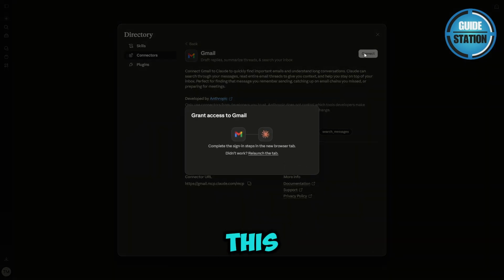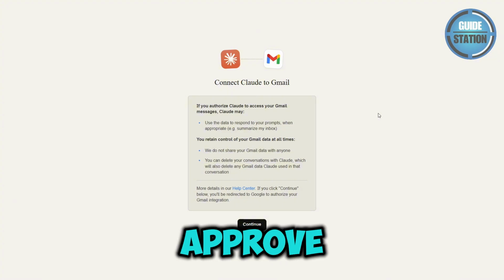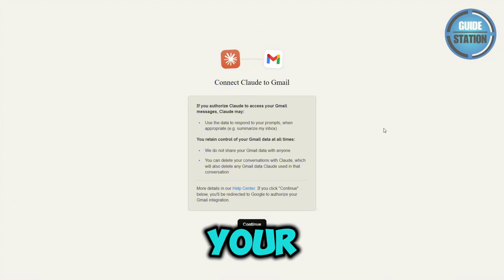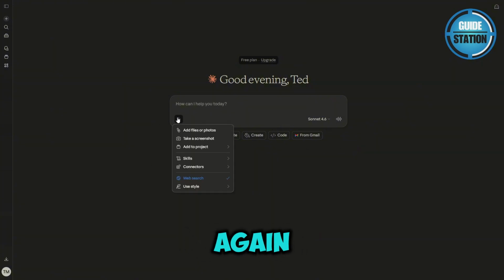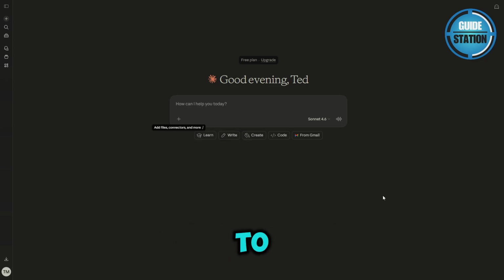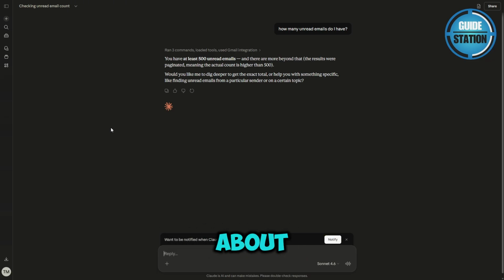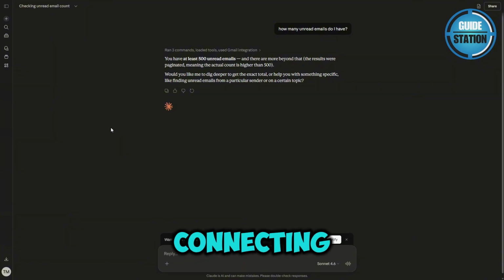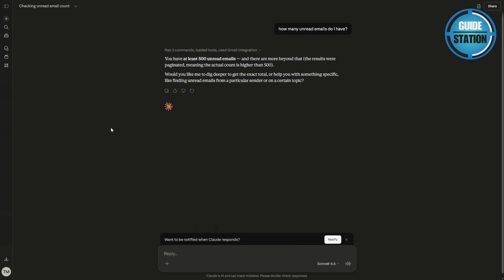How To Connect Claude AI to Gmail (Search, Read & Draft Emails)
How do I connect Claude AI to Gmail or use Claude AI to search, read, and draft emails? In this video tutorial, I’ll show you how to link Claude AI with Gmail and manage your emails using AI. Enjoy!